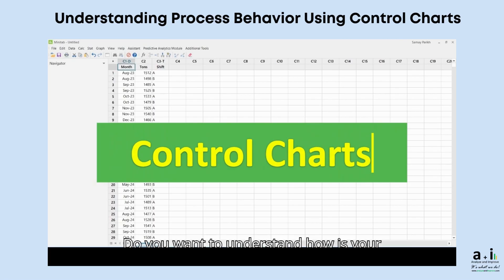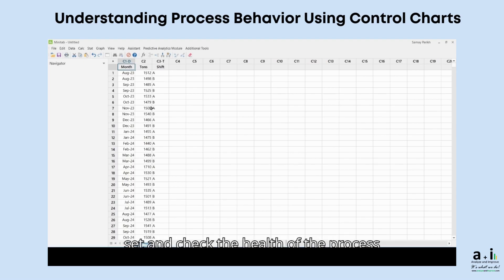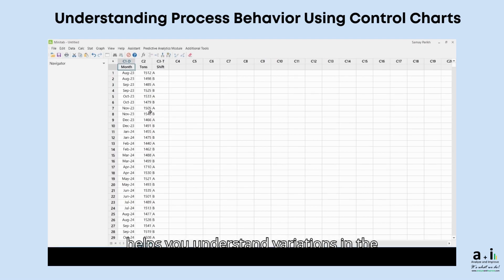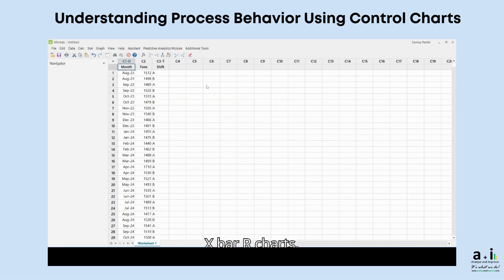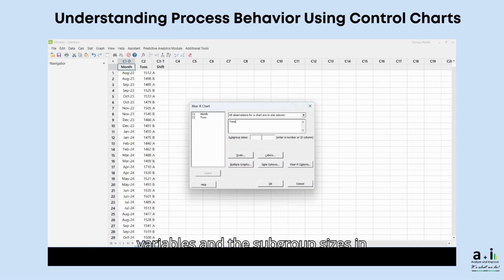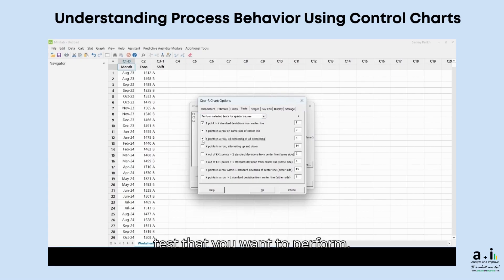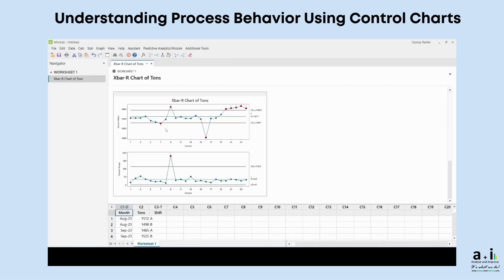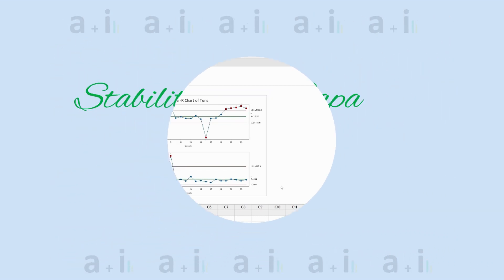𝗠𝗶𝗻𝗶𝘁𝗮𝗯 𝗶𝗻 𝗮 𝗠𝗶𝗻𝘂𝘁𝗲:📊 𝗧𝘂𝘁𝗼𝗿𝗶𝗮𝗹 #1: 𝗨𝗻𝗱𝗲𝗿𝘀𝘁𝗮𝗻𝗱𝗶𝗻𝗴 𝗣𝗿𝗼𝗰𝗲𝘀𝘀 𝗕𝗲𝗵𝗮𝘃𝗶𝗼𝗿 𝗨𝘀𝗶𝗻𝗴 𝗖𝗼𝗻𝘁𝗿𝗼𝗹 𝗖𝗵𝗮𝗿𝘁𝘀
🚀 𝗠𝗮𝘀𝘁𝗲𝗿 𝗠𝗶𝗻𝗶𝘁𝗮𝗯 𝗶𝗻 𝗝𝘂𝘀𝘁 𝟲𝟬 𝗦𝗲𝗰𝗼𝗻𝗱𝘀!
We’re launching 𝗠𝗶𝗻𝗶𝘁𝗮𝗯 𝗶𝗻 𝗮 𝗠𝗶𝗻𝘂𝘁𝗲 — quick, powerful tutorials to help you make smarter, faster decisions with your data.
👀 In just one minute, you’ll learn how to:
✅ Understand process behavior with control charts
✅ Decode p-values with ease
✅ Run rapid regression analysis
✅ Build your own control charts
🎥 First up: 𝗨𝗻𝗱𝗲𝗿𝘀𝘁𝗮𝗻𝗱𝗶𝗻𝗴 𝗣𝗿𝗼𝗰𝗲𝘀𝘀 𝗕𝗲𝗵𝗮𝘃𝗶𝗼𝗿 𝗨𝘀𝗶𝗻𝗴 𝗖𝗼𝗻𝘁𝗿𝗼𝗹 𝗖𝗵𝗮𝗿𝘁𝘀
👉 Ready to take your data skills further? Contact our experts today — we’ll help you unlock the full potential of your data.